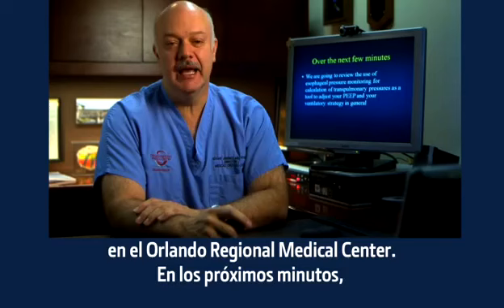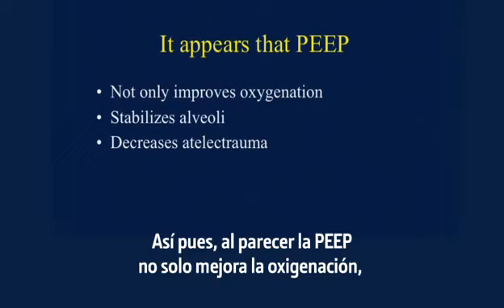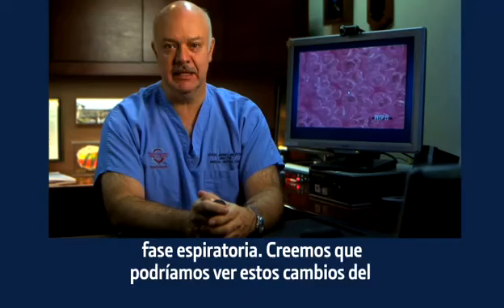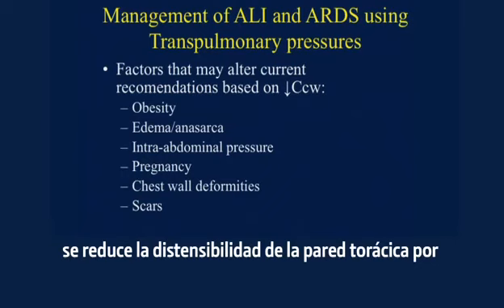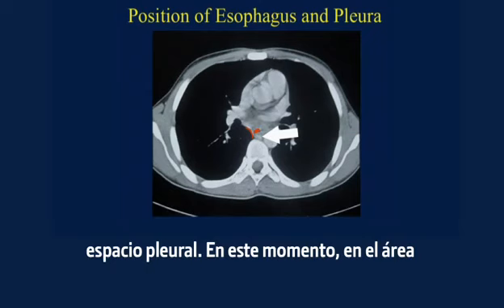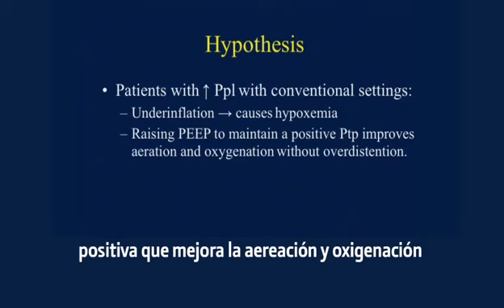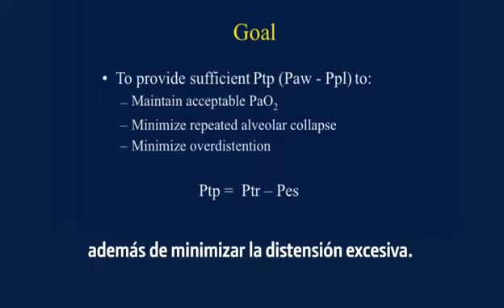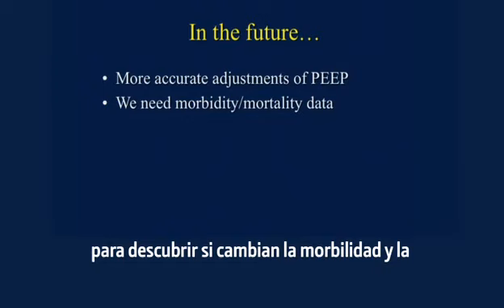Using Esophageal Pressure Monitoring for Determining Transpulmonary Pressures - Spanish subtitles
This video with Spanish subtitles will discuss using Esophageal Pressure Monitoring for determining Transpulmonary Pressures on the AVEA® ventilator.